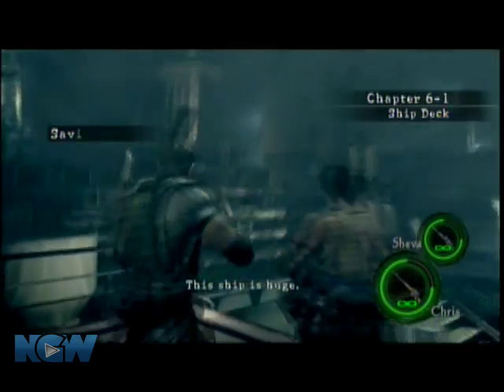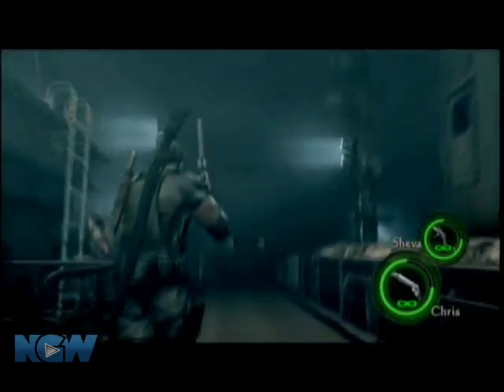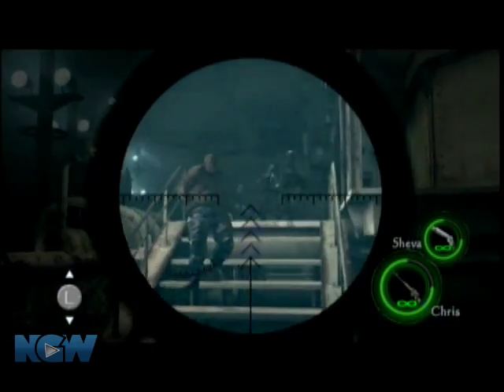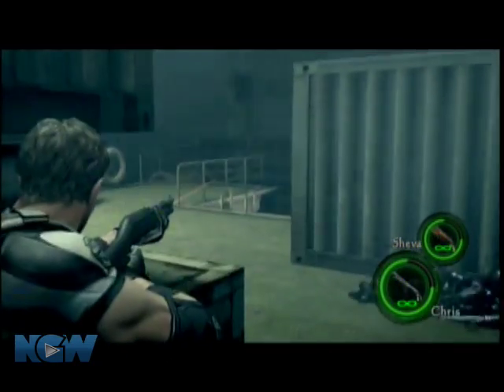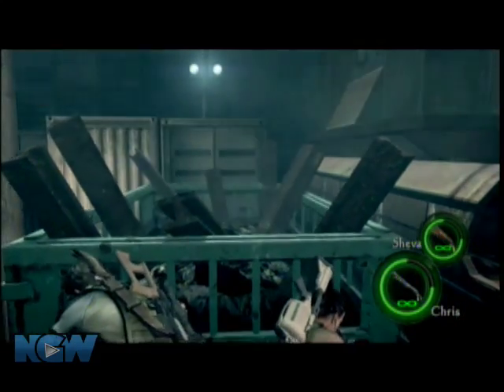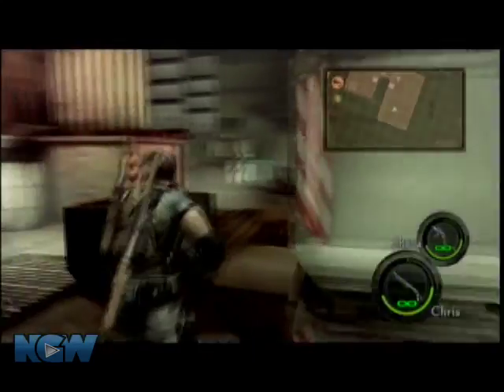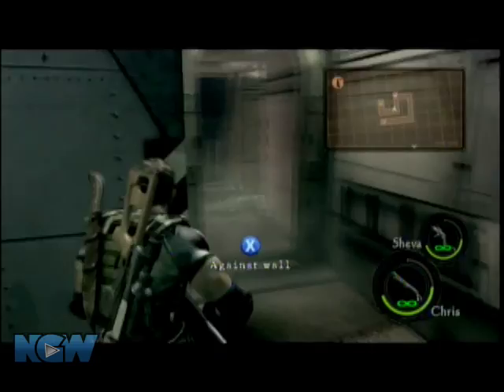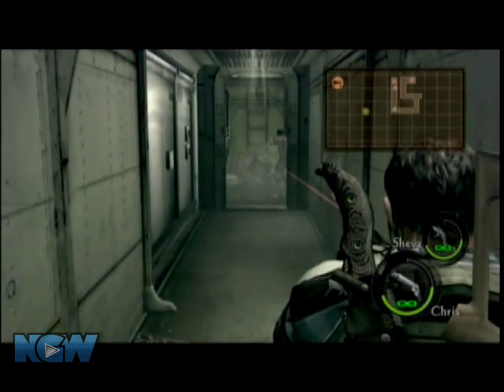Resident Evil 5 - S Ranking Professional Difficulty - Chapter 6-1 Ship Deck | WikiGameGuides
Guide by Beer_Baron. Links to playlists below